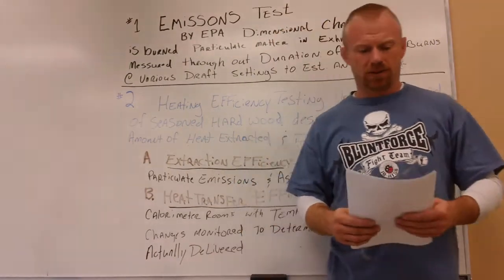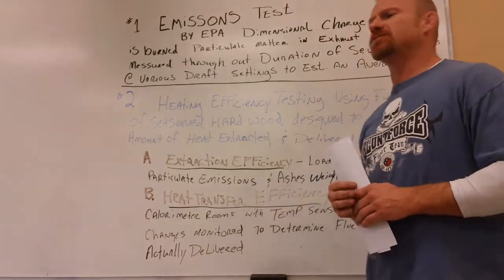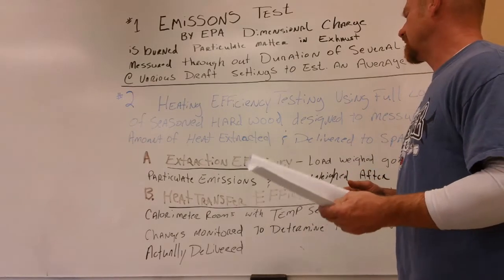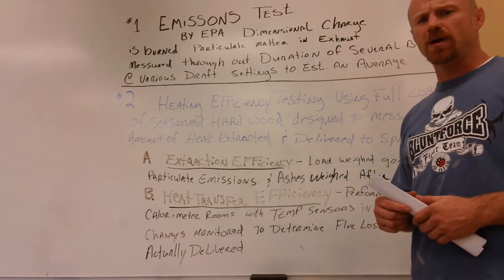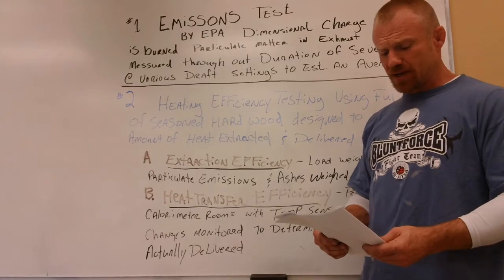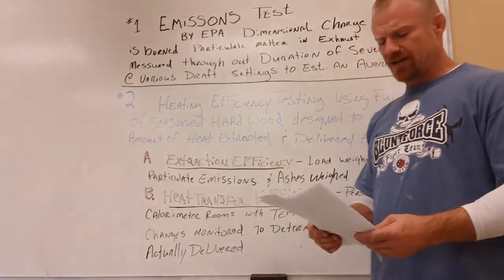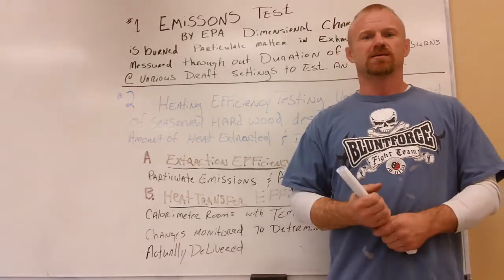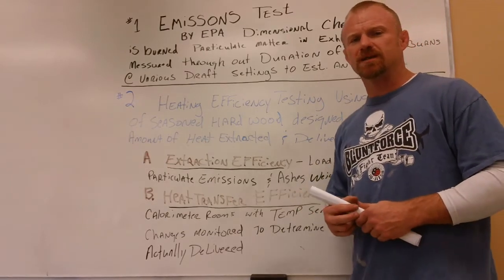Understanding Wood Burner Efficiency Ratings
How wood stoves efficiency ratings are established.